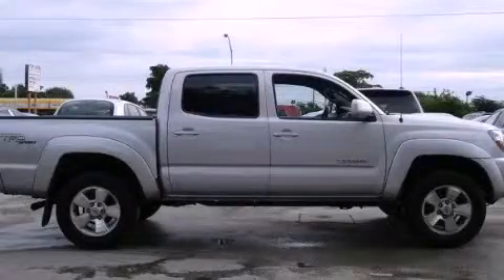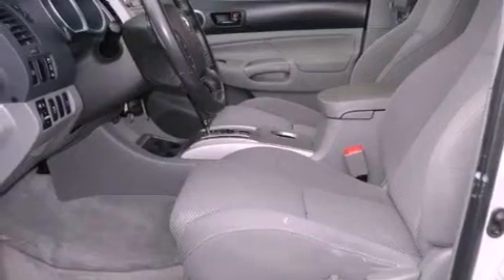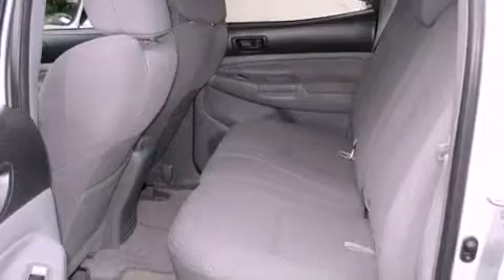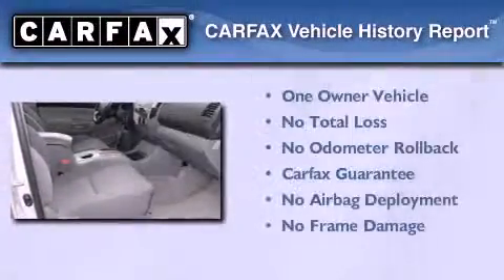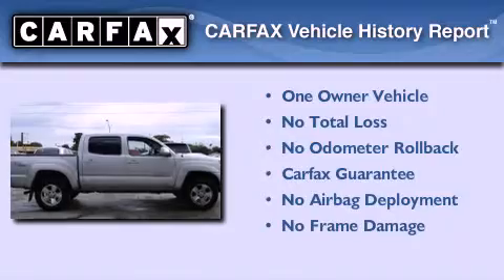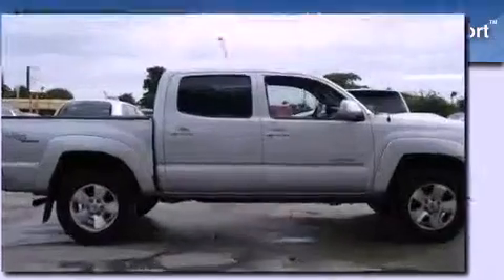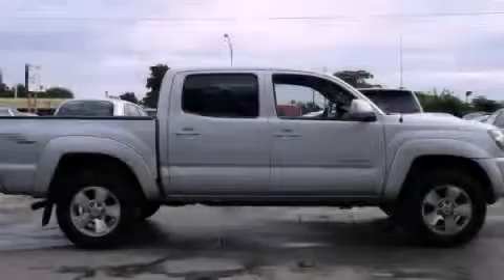2010 Toyota Tacoma FL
Year : 2010
 Make : Toyota
 Model : Tacoma
 Engine : gas v6 4.0l/241
 Trans . : automatic
 Exterior : silver
 Miles : 36,787
 Interior : gray

 Lehman Mazda

 2010 Toyota Tacoma  FL